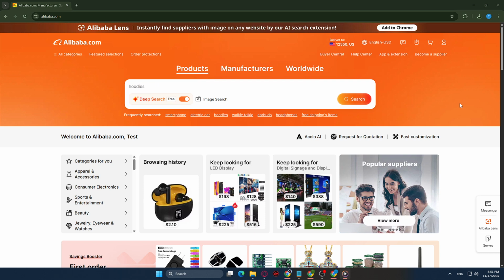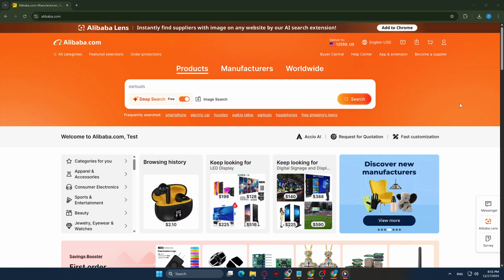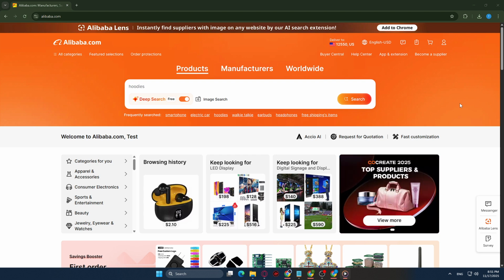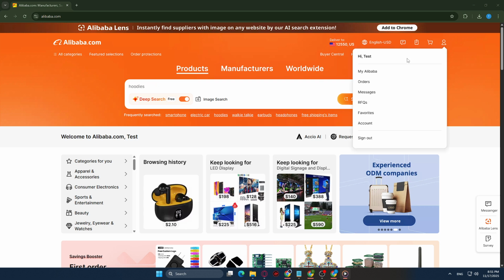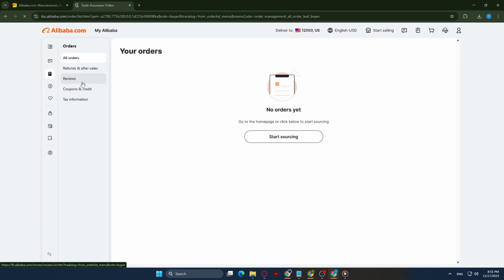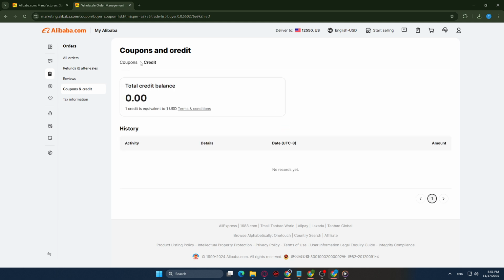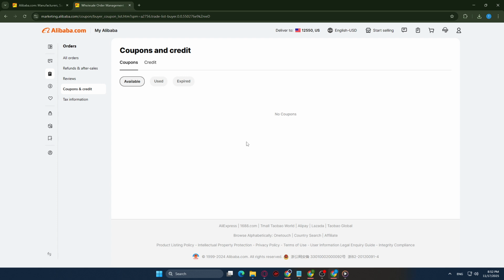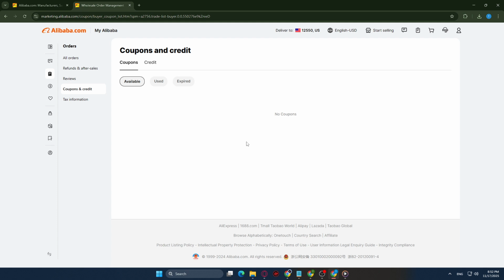How To Get Coupons On Alibaba [2026 Guide]